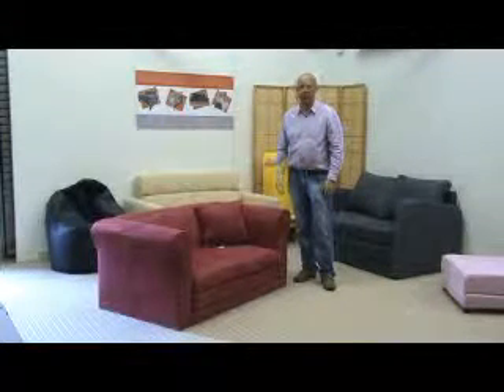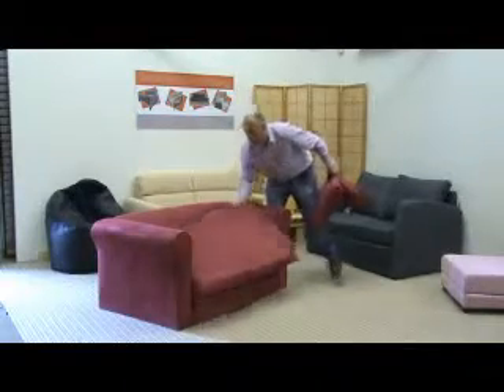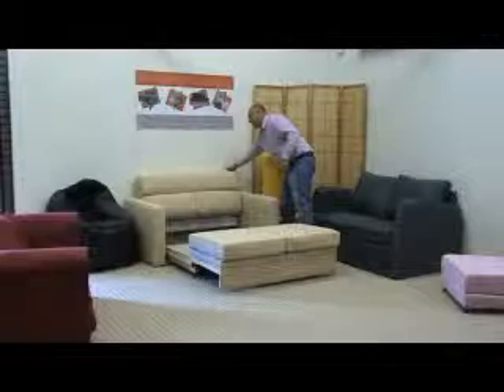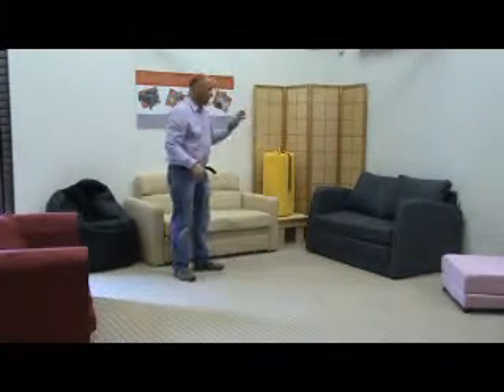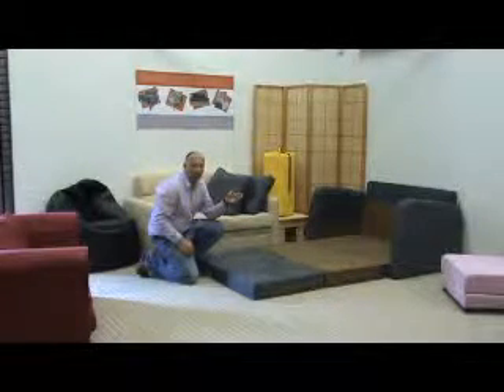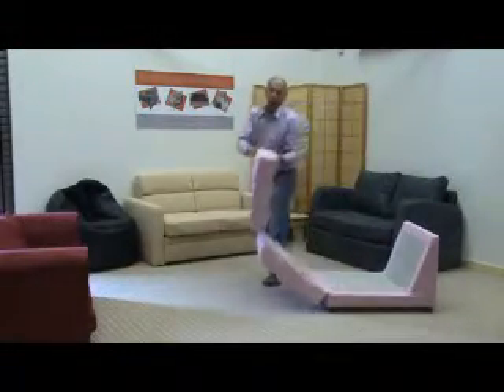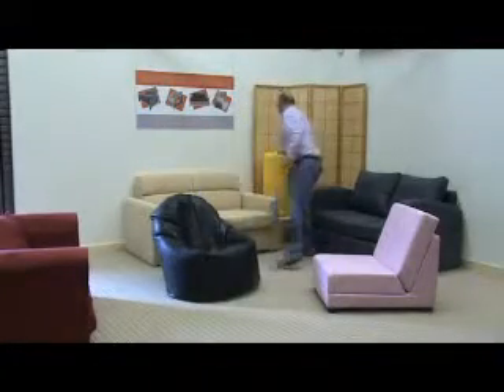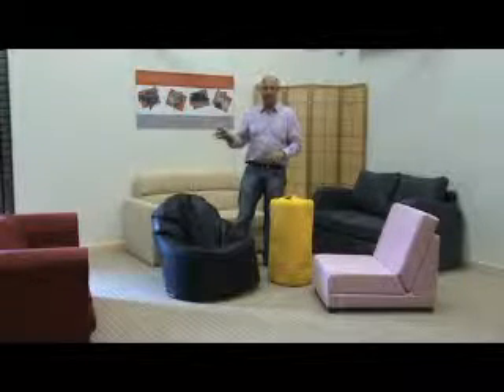Funky Futon Co Sofabed Clearance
Sofabed shown in video are all brand new and in packaging, and are all for local delivery or collection from our factory in Leeds West Yorkshire. if you would like any more info call Mark or Andrew on 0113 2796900